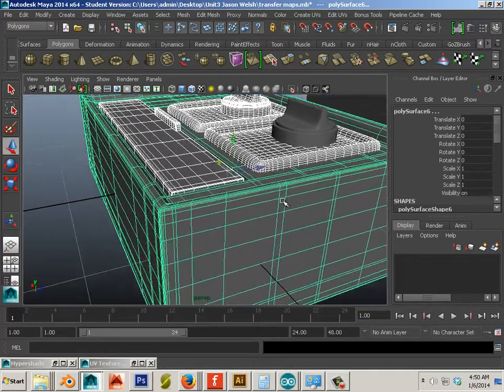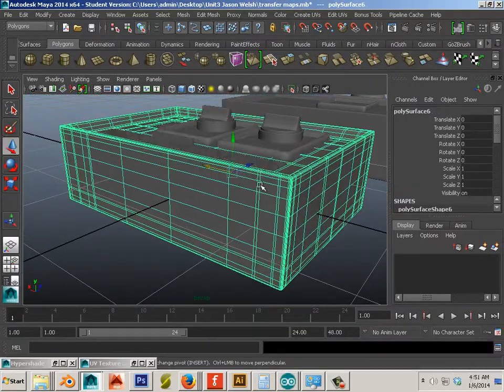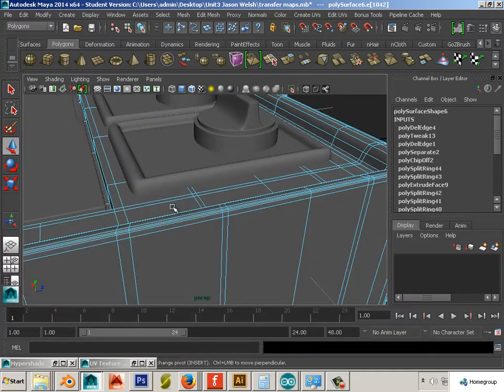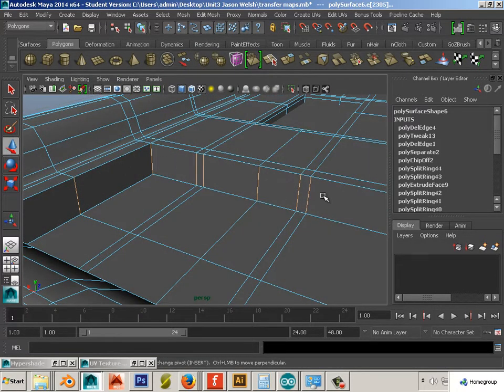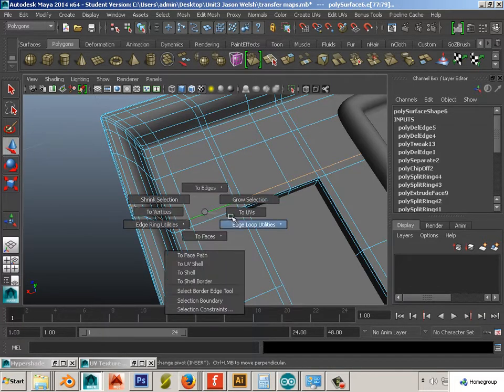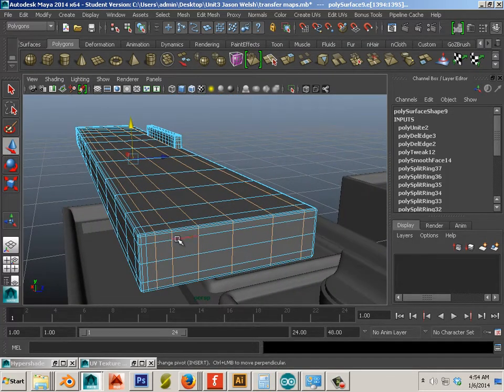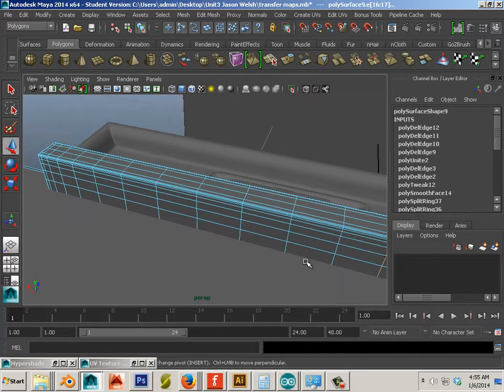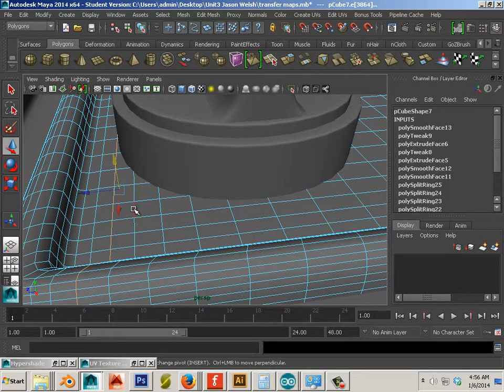0303a (Maya Modeling Workflow) Reduction Technique